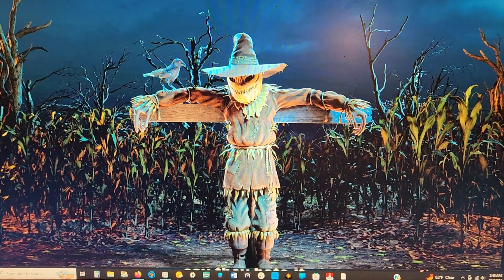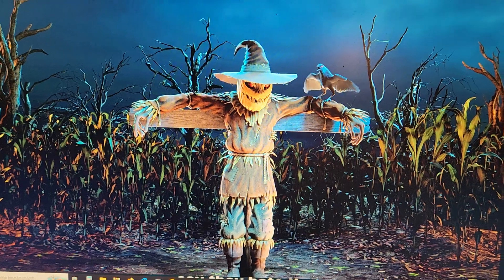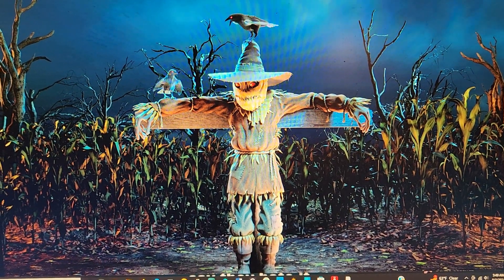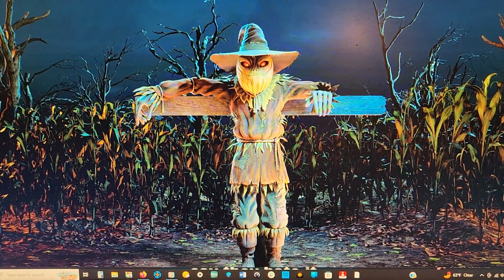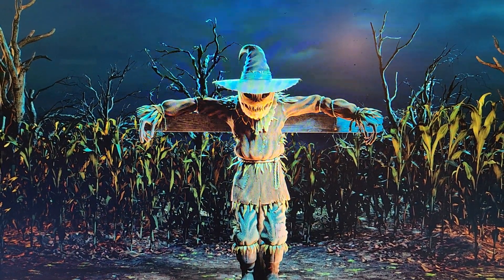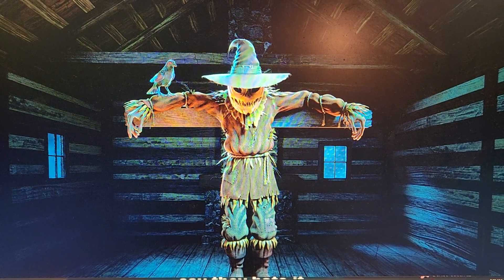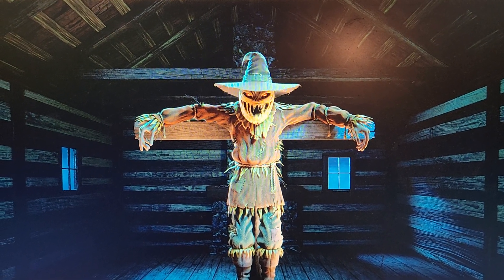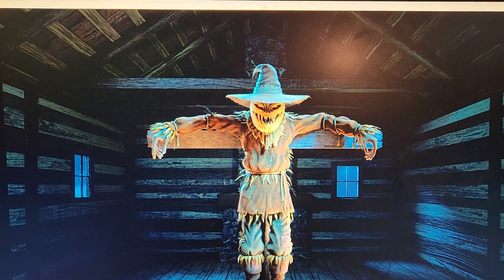short review of @AtmosFX Halloween Legends Scarecrow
@AtmosFXDigitalDecorations Legends of Halloween ~Scarecrow.